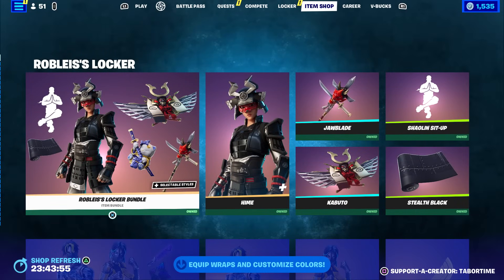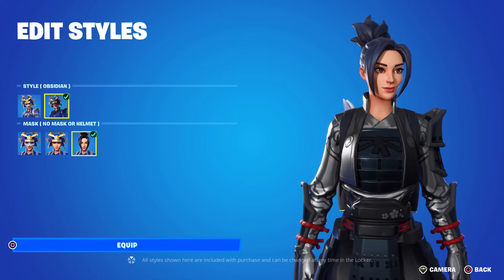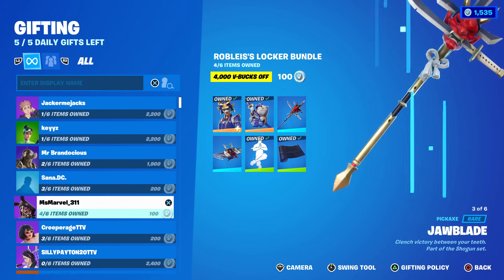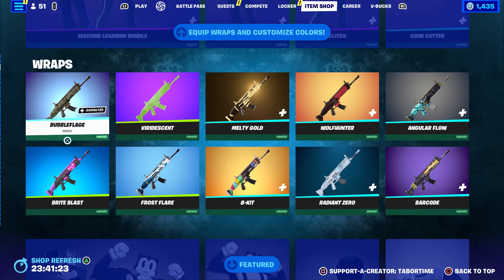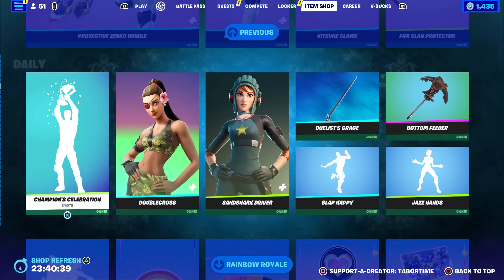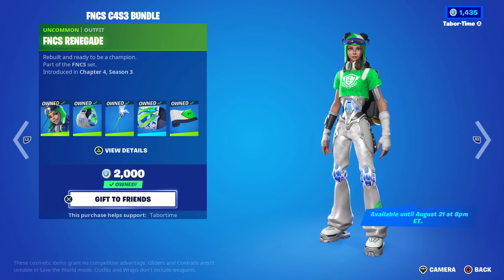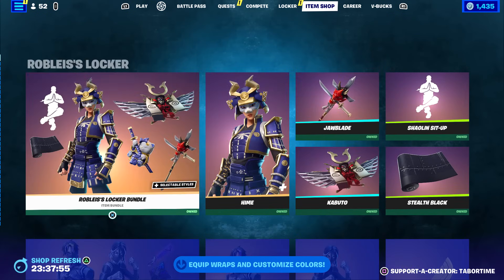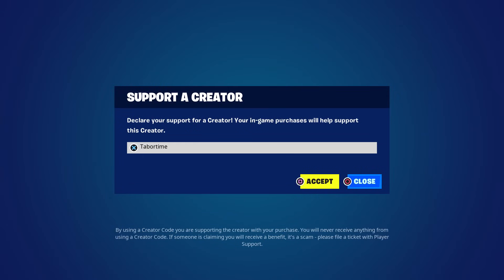This HUGE Fortnite Shop Costs $1,095 Or 137,100 V-Bucks!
Holy item shop, Batman!